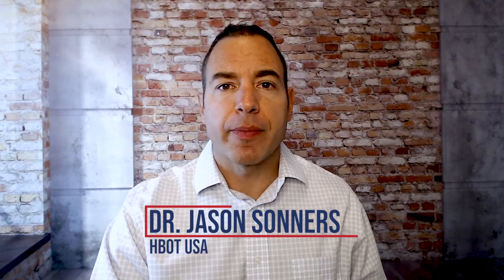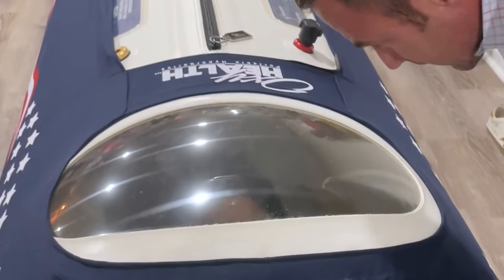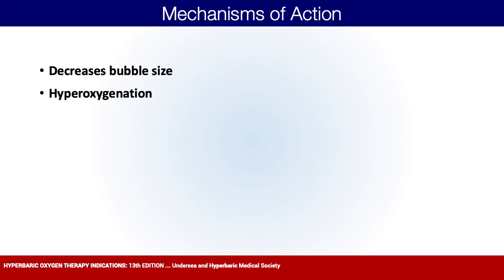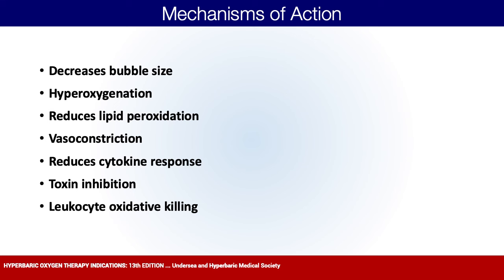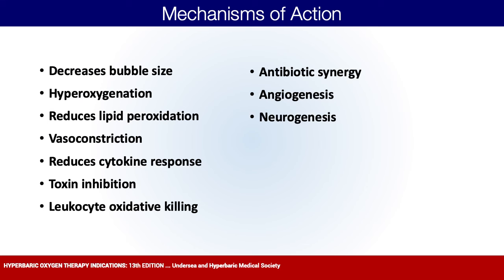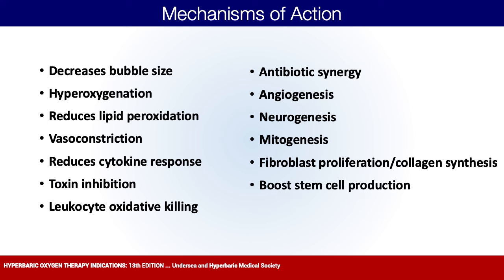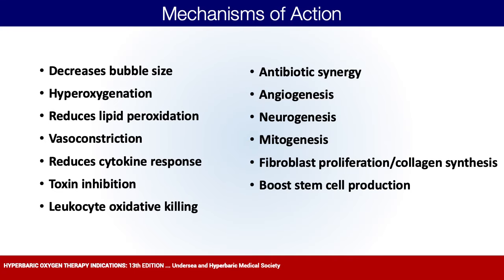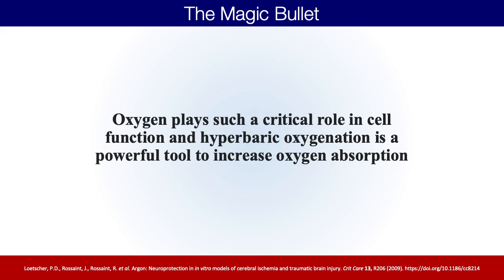Uses For Hyperbaric Oxygen Therapy | Hyperbaric Chamber Benefits Part 3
We’re commonly asked about uses for hyperbaric oxygen therapy. So we thought in part 3 of our Hyperbaric Chamber Benefits series we would help answer the ever popular “what can hyperbaric oxygen therapy treat” question.

To do so, we’ll dive into some details about what we call the “Mechanisms of Action.” These are what ultimately make hyperbaric oxygen therapy a great treatment option for numerous conditions that are becoming more and more recognized across the world.

Many of the 100+ internationally recognized conditions are still considered “off-label”, and we’ll shed some light on what that really means.

Once upon a time hyperbaric oxygen therapy was only used for decompression sickness (the bends).

All other uses for hyperbaric oxygen therapy were off-label conditions that eventually became on-label conditions based on clinical use and research, and all the things required to get something accepted as “on-label.”

It's the mechanisms of action that are ultimately what helped to determine whether or not it's even appropriate to consider using hyperbaric oxygen therapy for a particular condition or for a particular health goal.

Once you understand the mechanisms, if you can apply those mechanisms to what their health goals are, what their condition(s) might be, then you can start to make practical use of hyperbaric oxygen therapy for the patients you treat, for the people in your life, or for yourself.

Chapters:

0:00 Uses For Hyperbaric Oxygen Therapy
1:19 Benefits of HBOT
2:30 Increased cell signaling
3:23 Example off-label treatments
3:43 1. Decrease bubble size
4:02 2. Hyperoxygenation
4:08 3. Reduces lipid peroxidation
4:37 4. Vasoconstriction
5:08 5. Reduces Cytokine Response
5:35 6. Toxin Inhibition
6:01 7. Leukocyte Oxidative Killing
6:38 8. Antibiotic Synergy
7:35 9. Angiogenesis
8:53 10. Neurogenesis
9:34 11. Mitogenesis
10:19 12. Fibroblast Proliferation/Collagen Synthesis
10:55 13. Boost stem cell production
11:20 14. Increases telomere length
12:11 Reverse transcriptase
12:57 All current indications were once "off label"
13:37 Off-label examples & related mechanisms
13:52 It's not a magic bullet